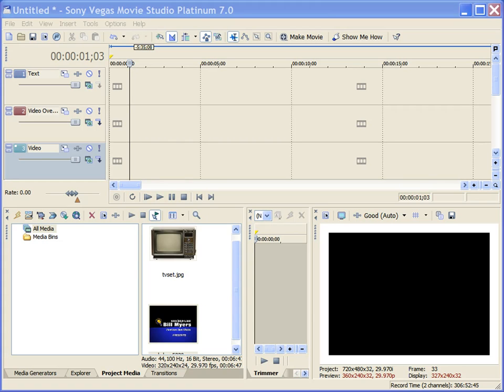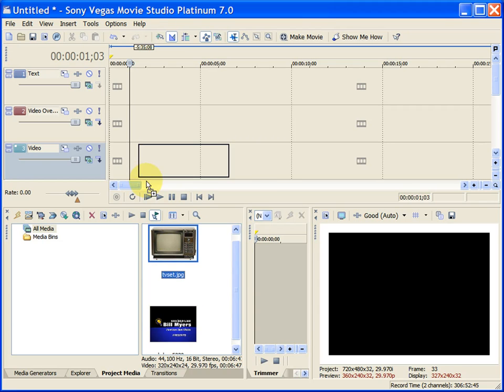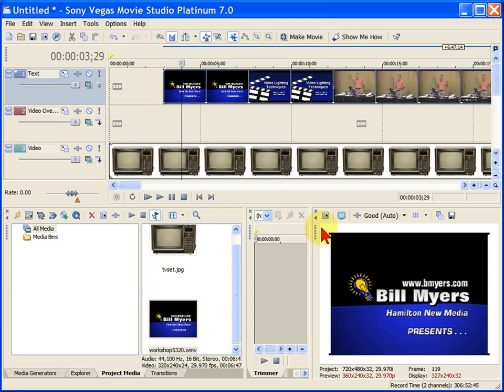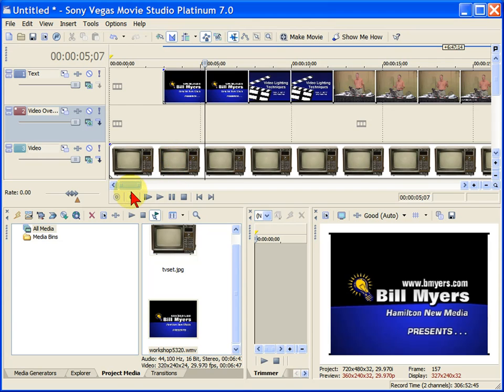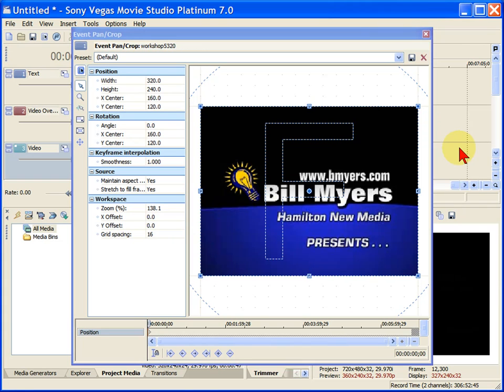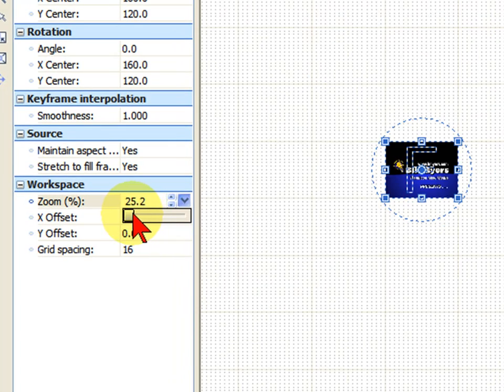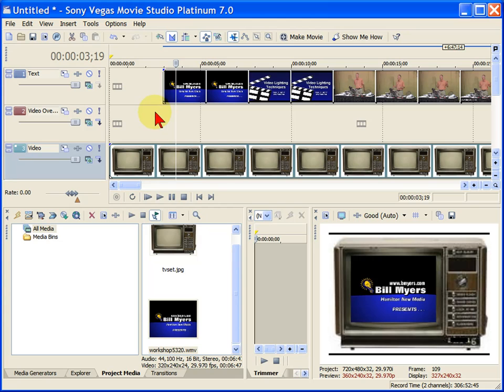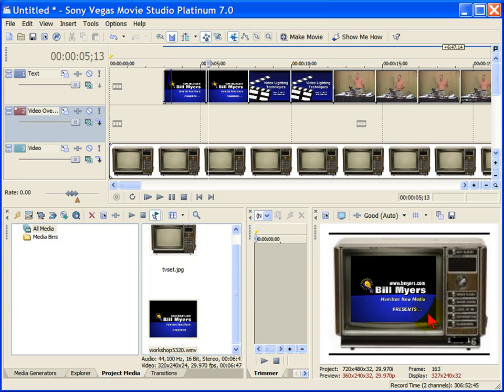Video overlay in Sony Vegas Movie Studio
.Overlay video clip with images or video to create simple PIP effect.